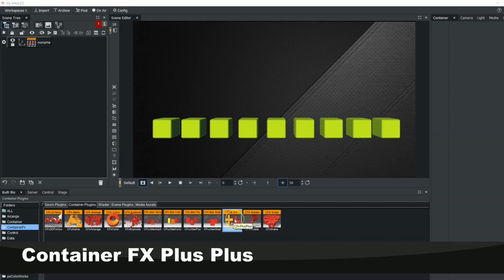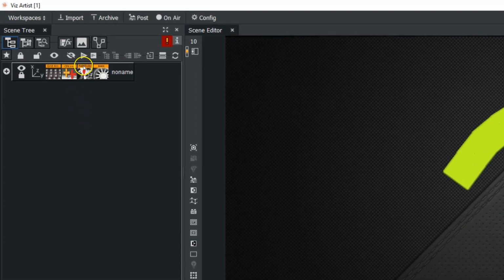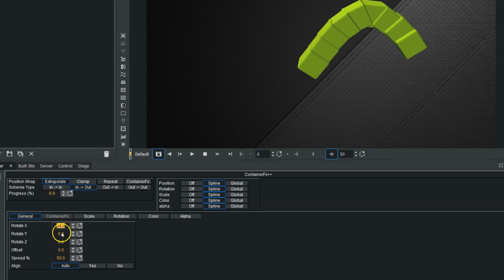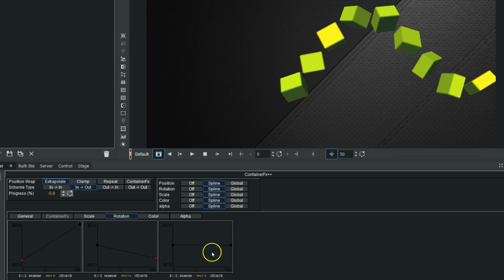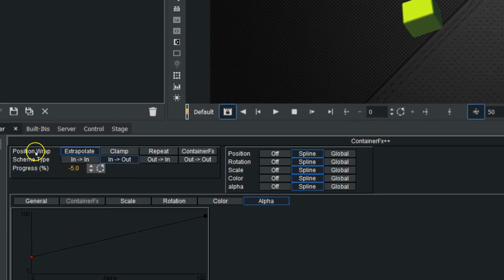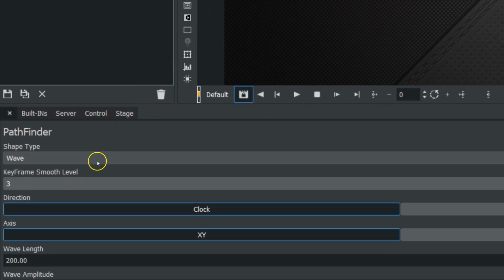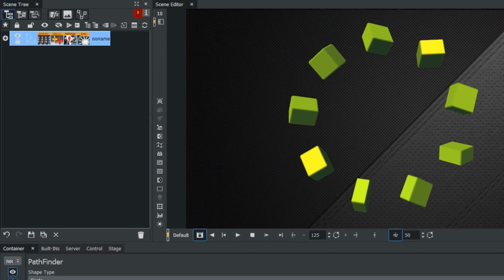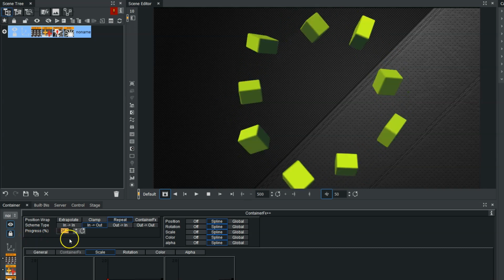Vizrt 4 Container FX Plus Plus Plugin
How to use the Container FX Plus Plus plugin.

The Vizrt 4 Plus Plus Plugin will allow you to have a series of containers in your scene tree to follow a path. The plugin is found in the Container FX folder within the Container Plugins tab. This video will show you how to use this plugin in your scene designs.